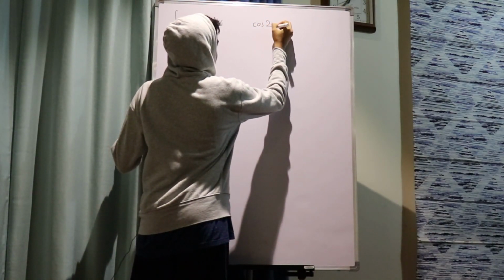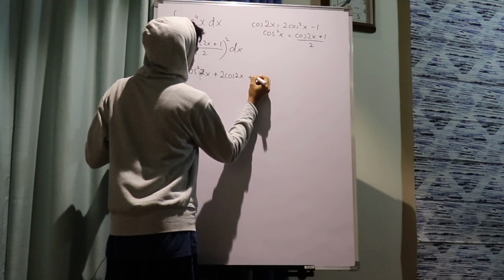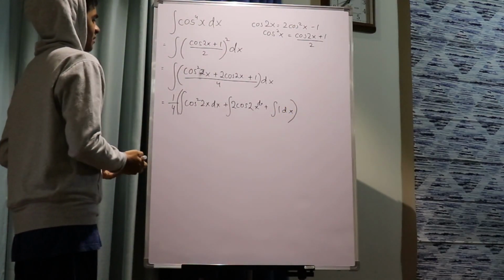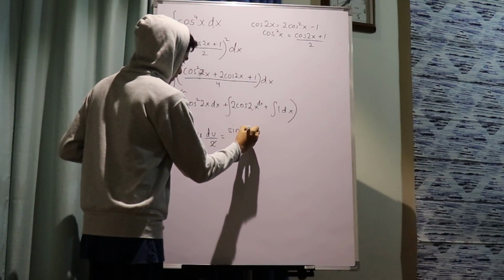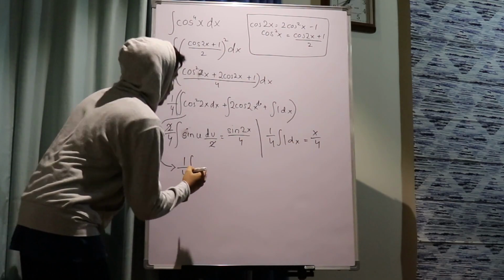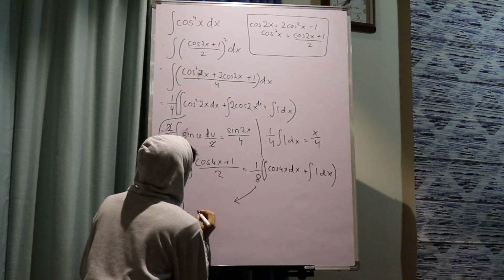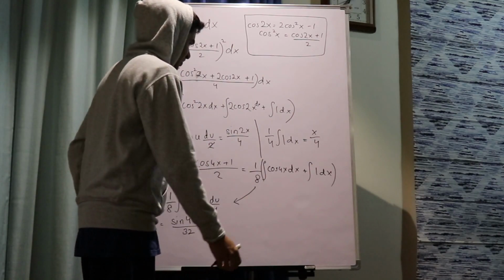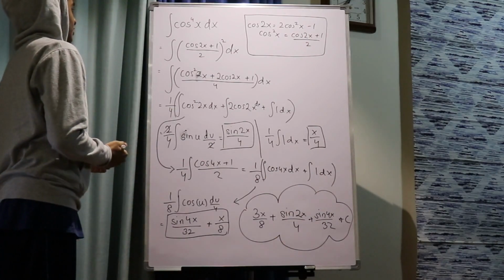Integral of the Day #1: cos(x)^4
In this first upload of the "Integral of the Day" series, I solve and find the indefinite integral of cos(x) raised to the fourth power. Though the function might look simple, it proves to be quite tricky. This solution is highly effective and simple to follow along.